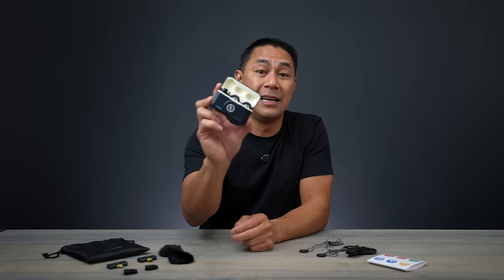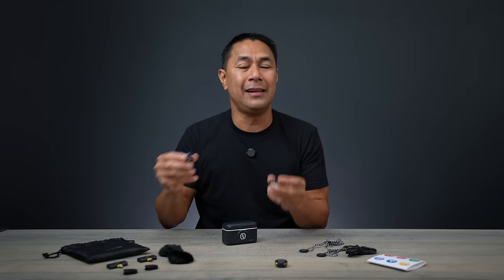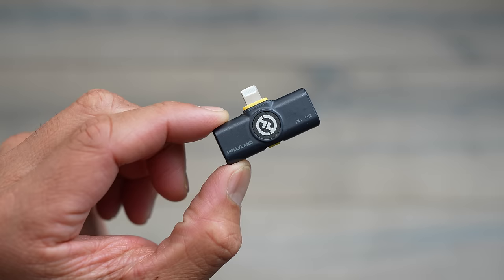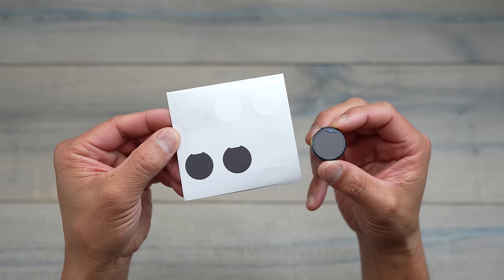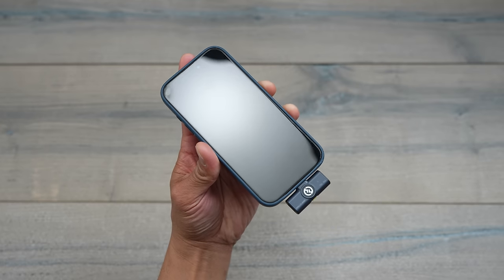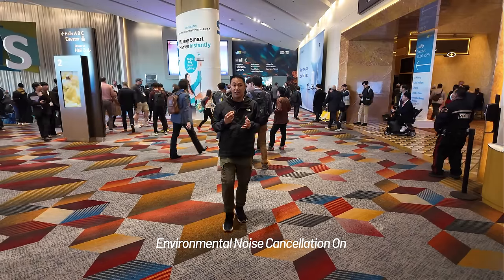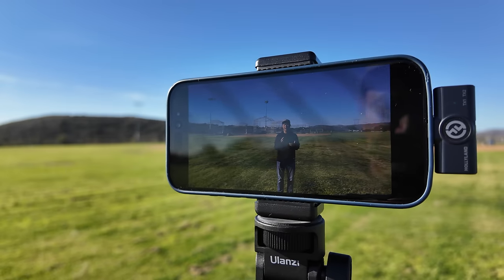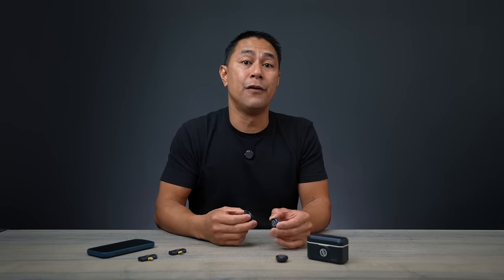SMALLEST WIRELESS MIC - Hollyland Lark M2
This TINY wireless mic packs a punch for its size. The transmitter is only 9grams, record 24-bit, plug and play on cameras and phones, has noise cancelling, and comes with a bunch of accessories.